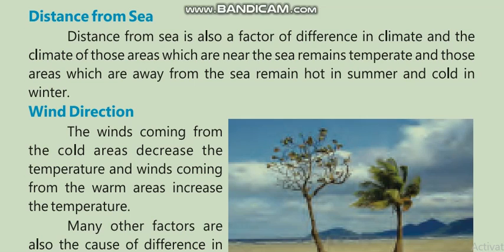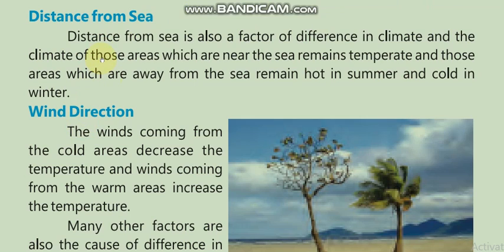Distance from Sea c5 u3